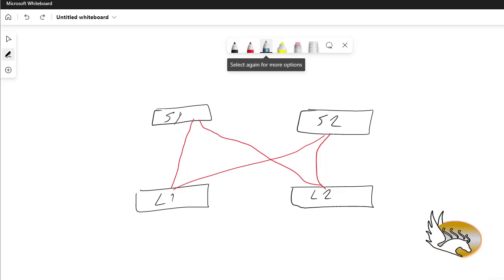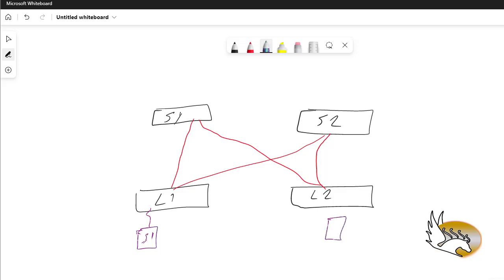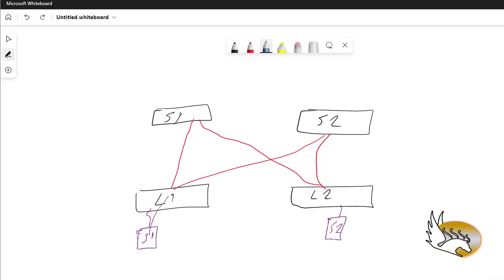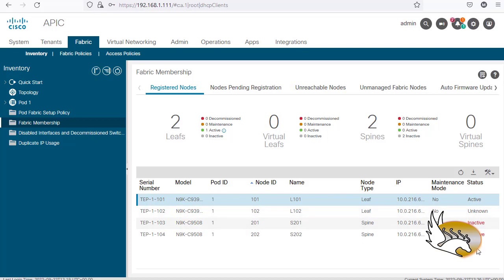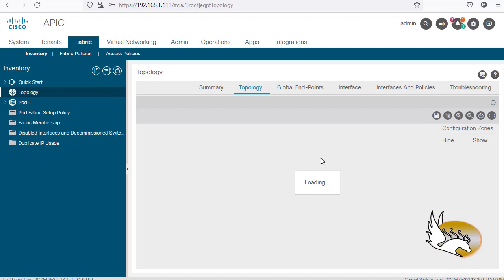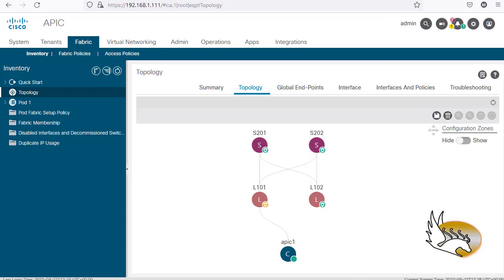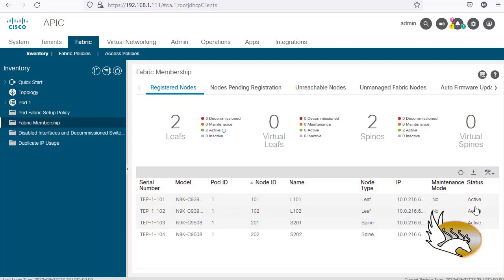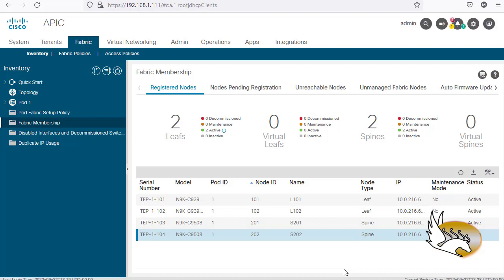Cisco ACI Node Discovery Process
How To monitor and manage Cisco ACI node discovery process